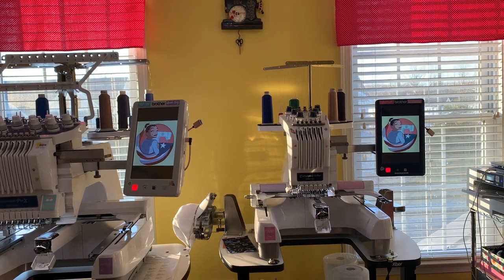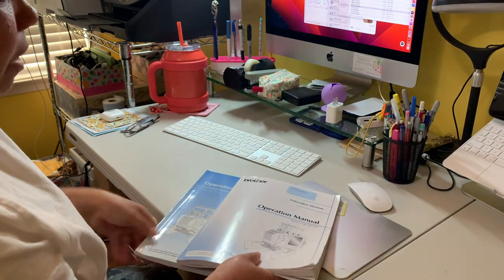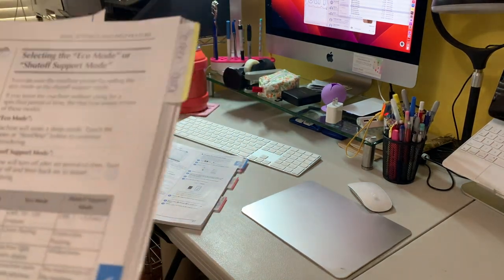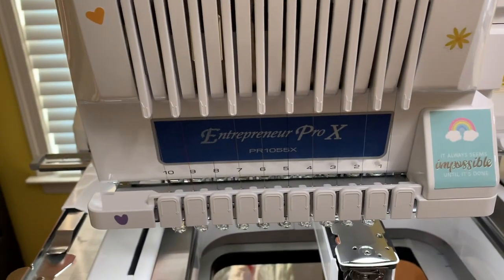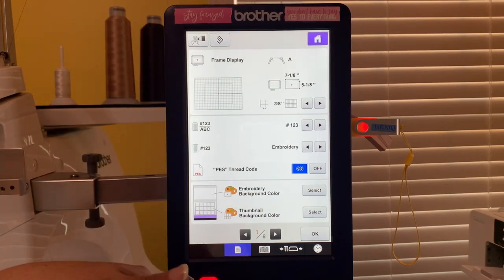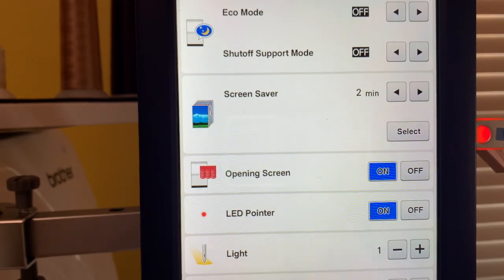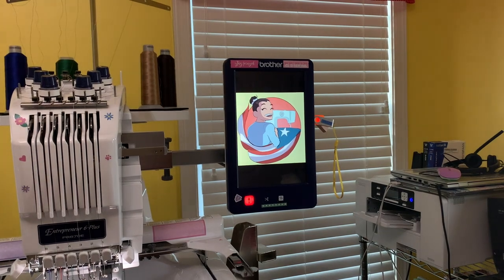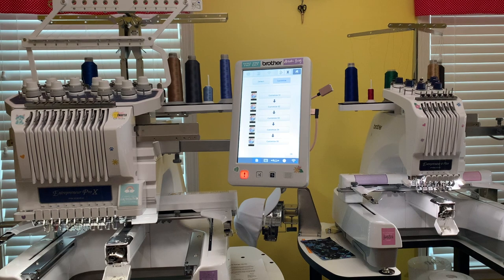How to Customize the Images on your Brother PR670e or 1055x Machine Screen! Let's make them fun!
* Amazon Embroidery and Sewing Supplies Storefront
Etsy Shop
Address:
Jeanette Woods
14658 Gap Way,
Box 1065
Haymarket, VA 20169